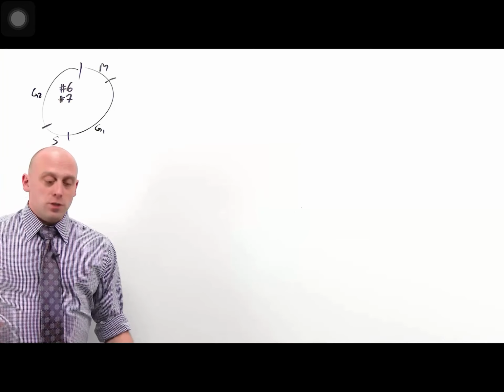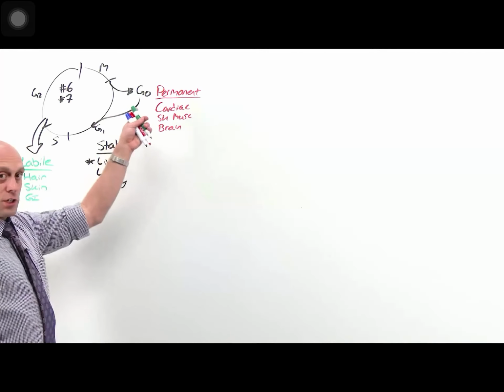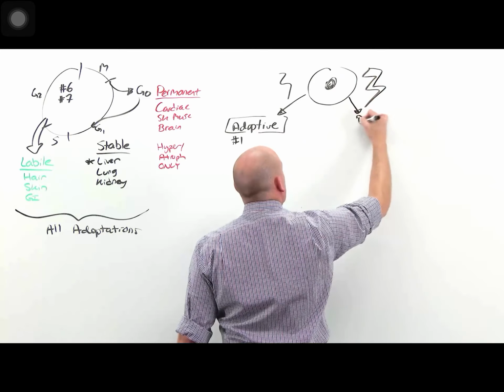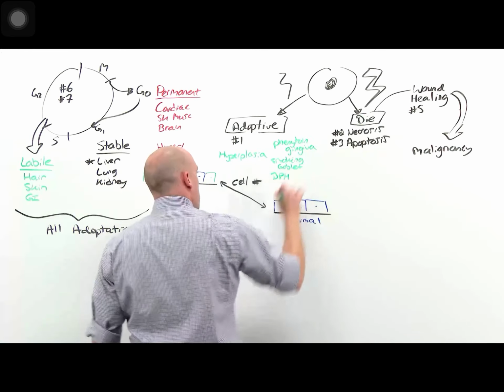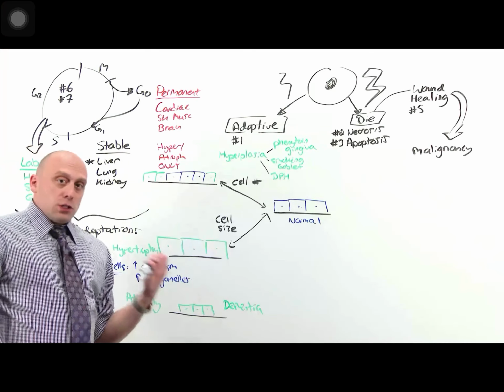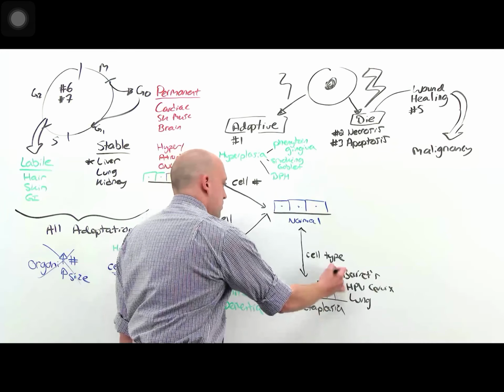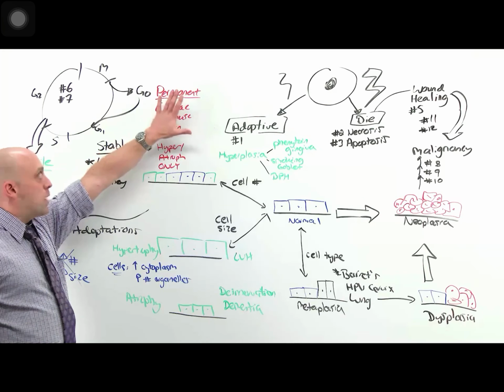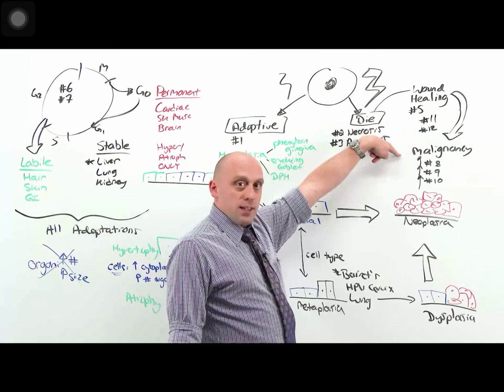سيليولار ادابتيشن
Hypertrophy vs Hyperplasia
Atrophy
Apoptosis vs Necrosis
Metaplasia, Dysplasia, Malignancy